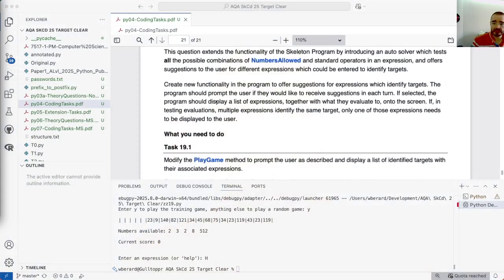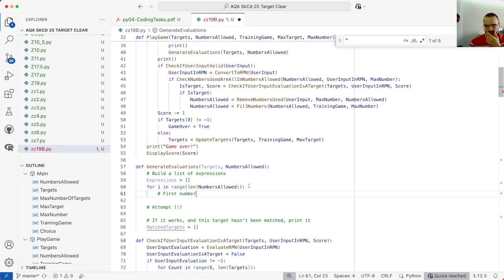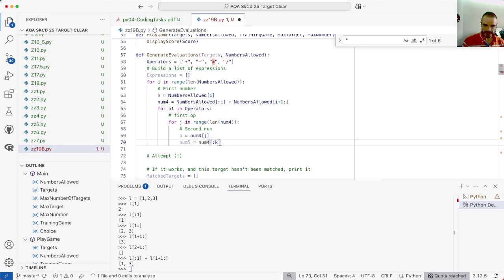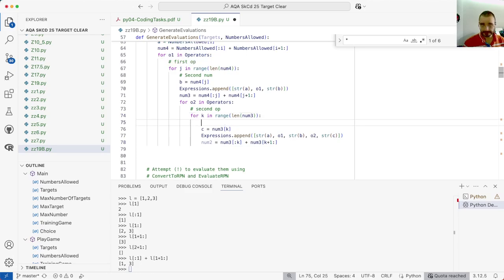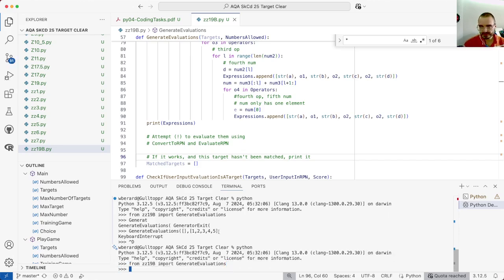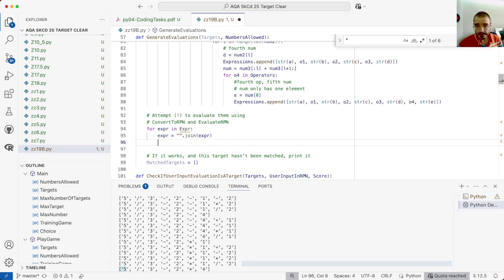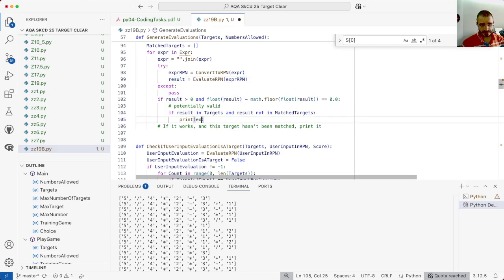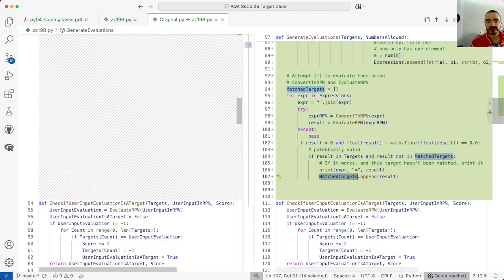Auto-solver (Zigzag #19) Target Clear 2025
ZigZag task 19: add an autosolver that will try all possible expressions, and displays the one that evaluate to a target (without duplicates).

It's really about writing the same code 4 times, but not messing up the various variable names involved.

Key concepts: list manipulation, list to string, very nested iteration.